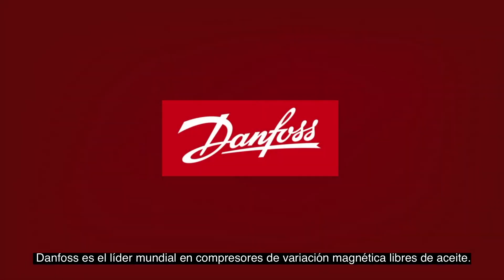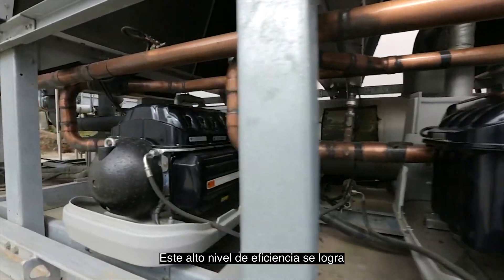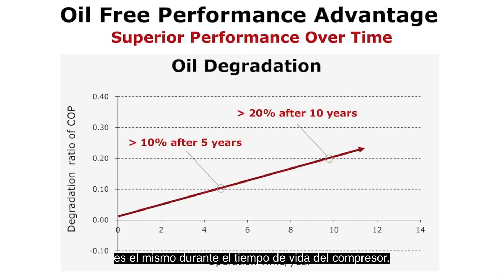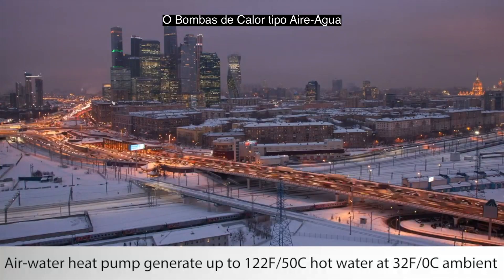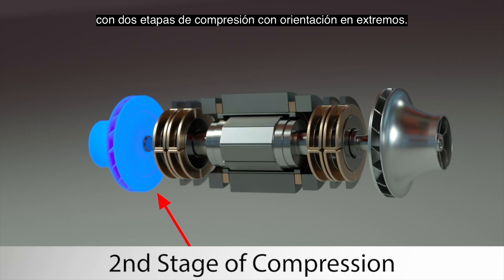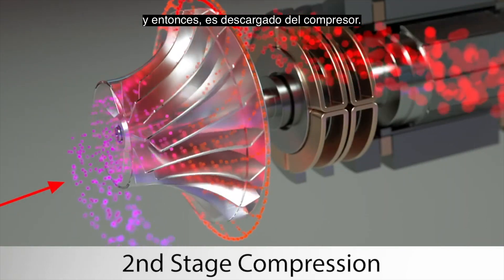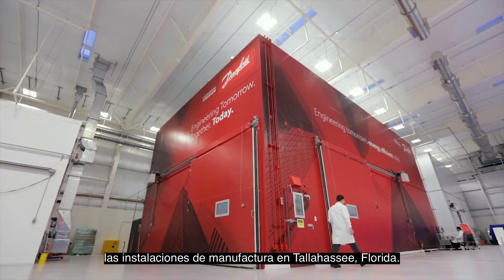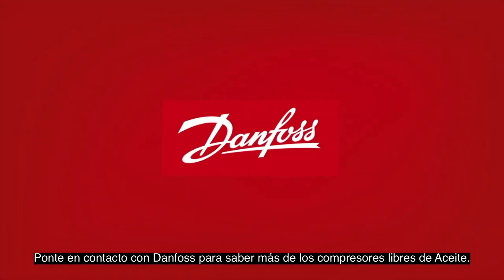Turbocor® Danfoss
Conoce más acerca de Turbocor® Danfoss.